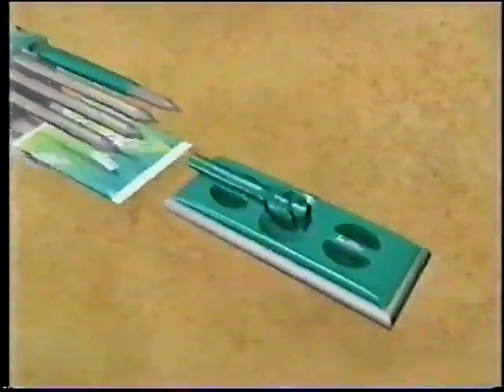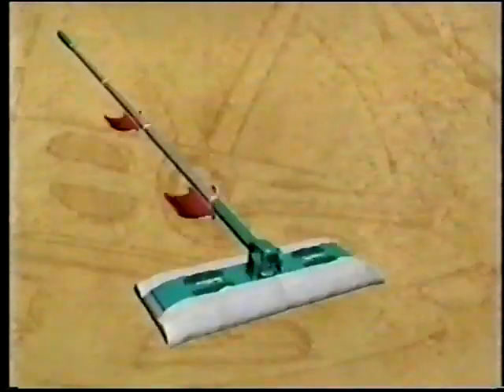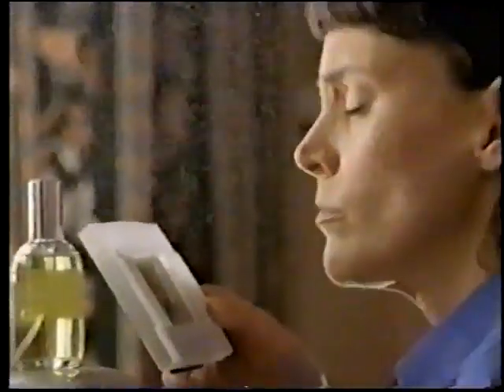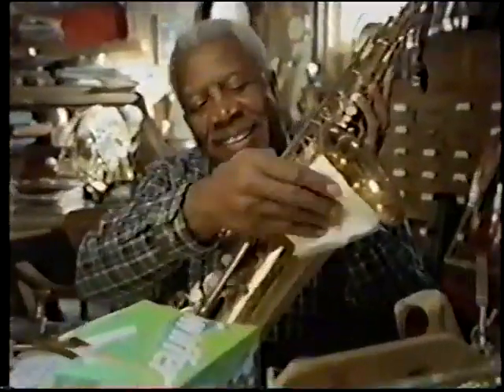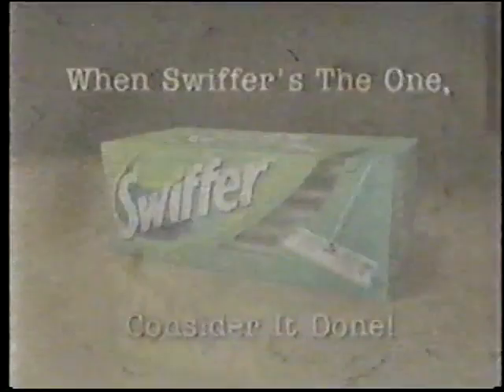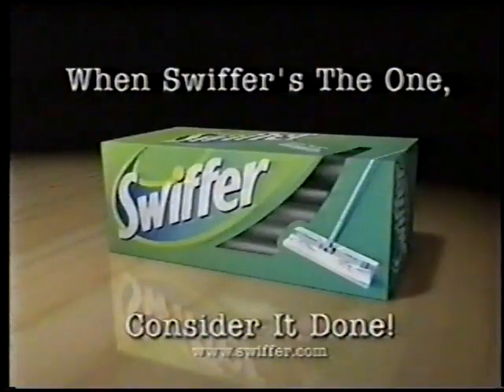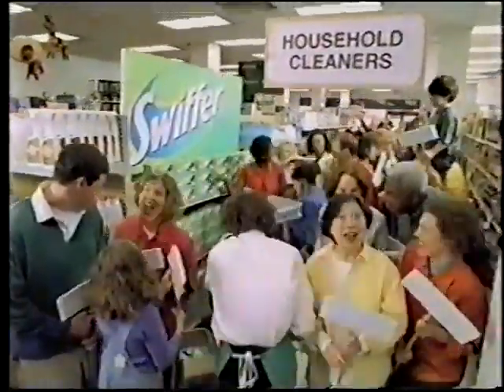Swiffer ad, 1999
Catchy late 90s spot for the mop...when Swiffer's the one, consider it done!